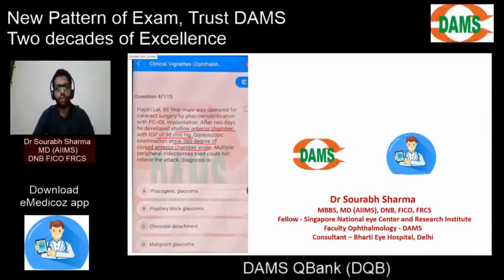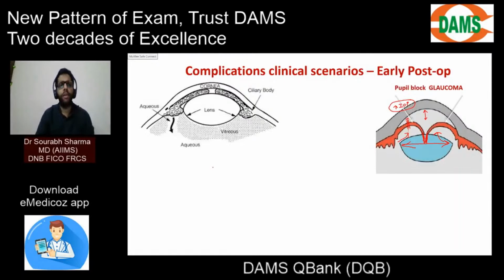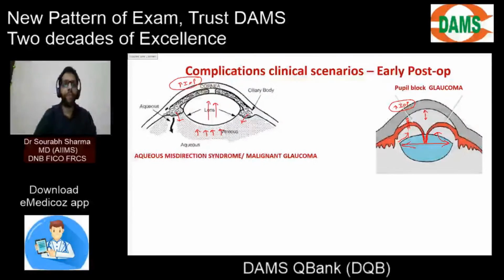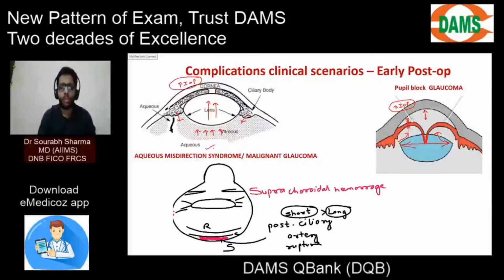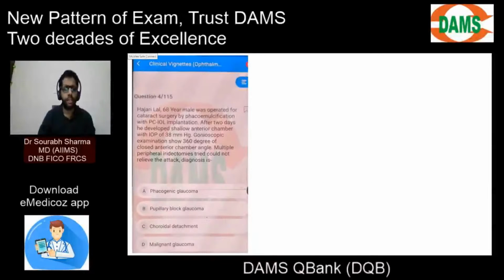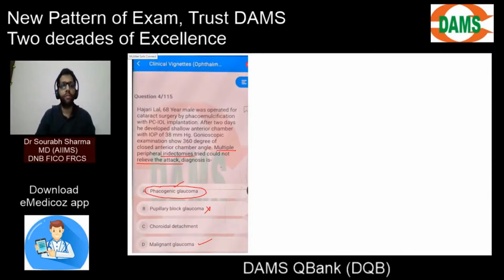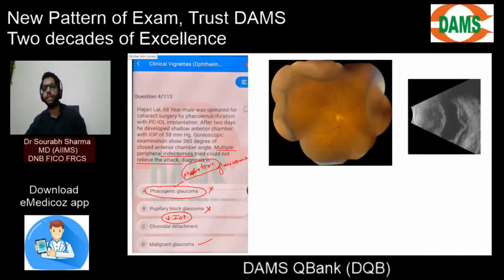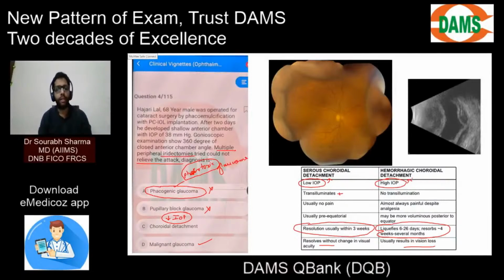Clinical Case Series Ophthalmology DQB Based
For APP based 2 way LIVE course on eMedicoz All 19 Subjects-